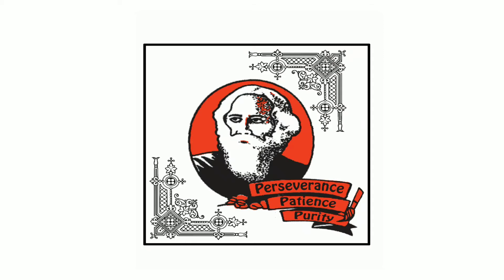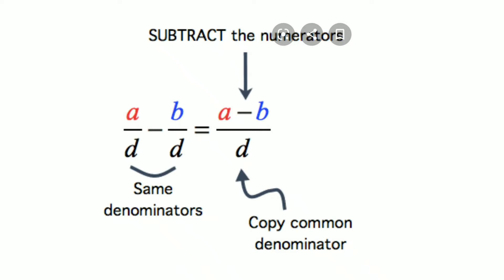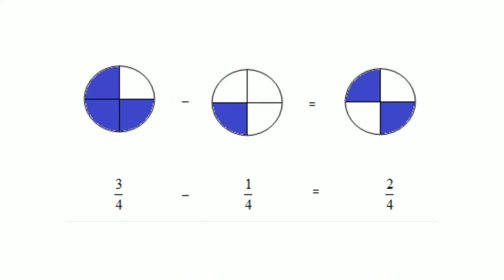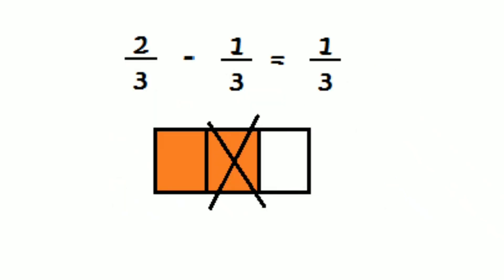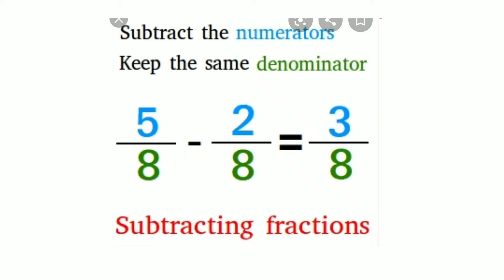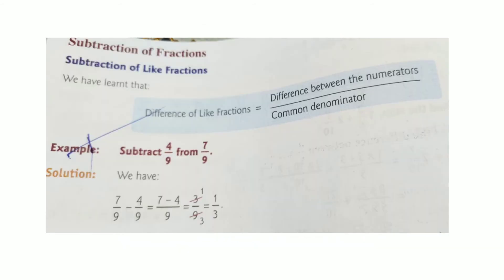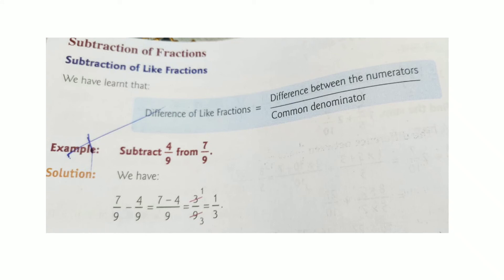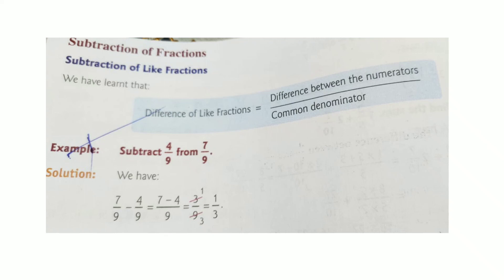Class V Maths Ch 8 Subtraction of like fractions Part 4